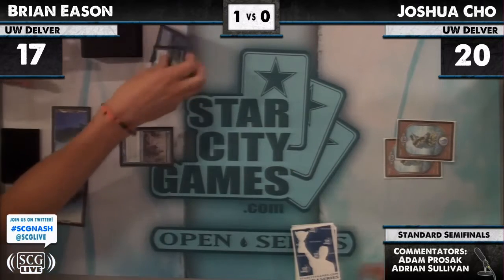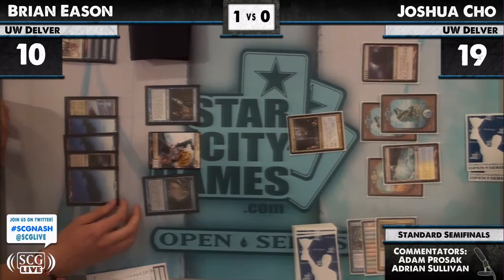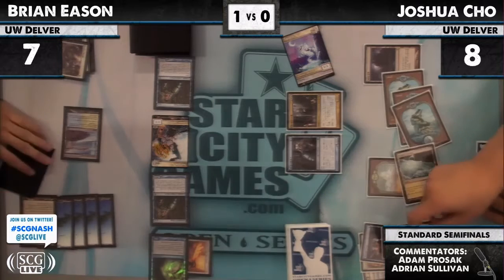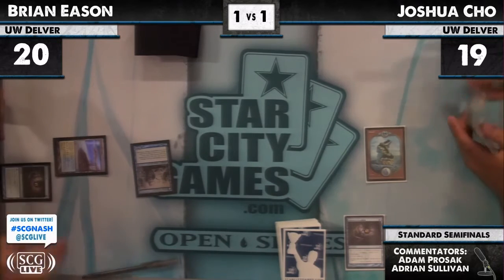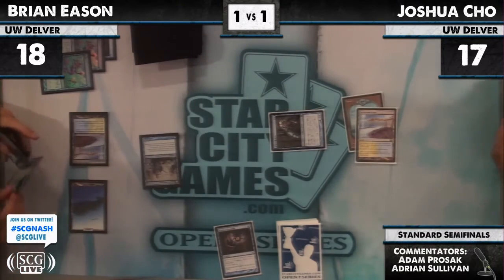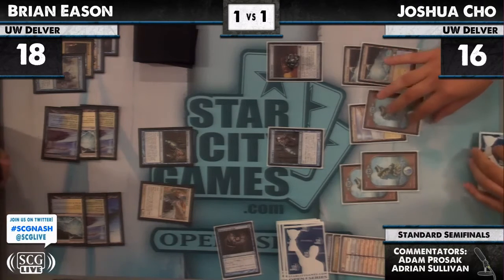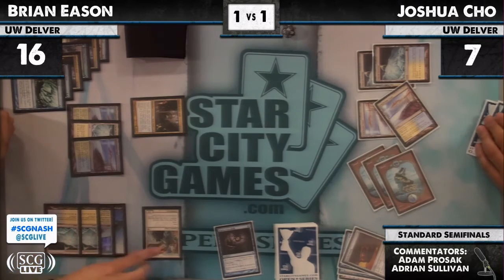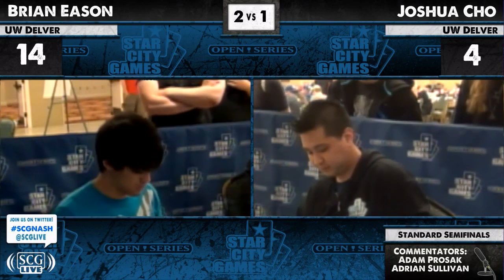SCGNASH: Semifinals B - Brian Eason vs Josh Cho | Standard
From SCG Nashville on May 26, 2012